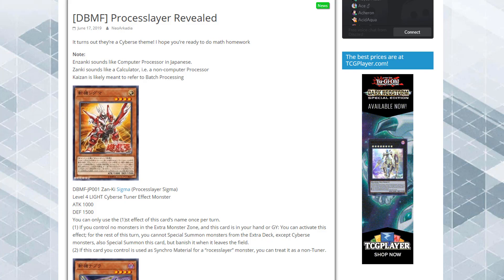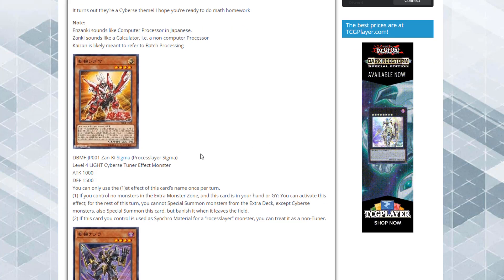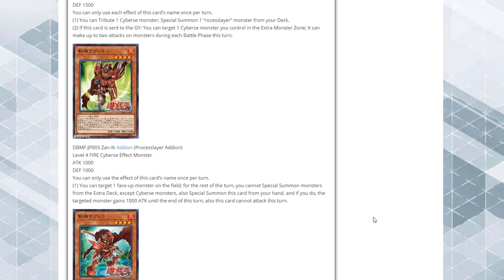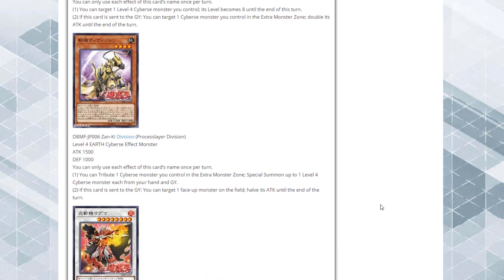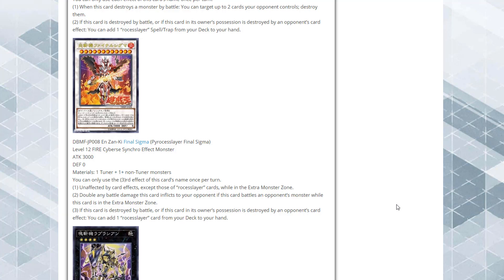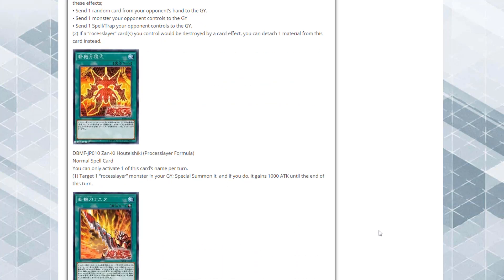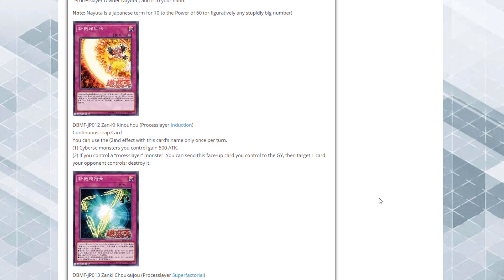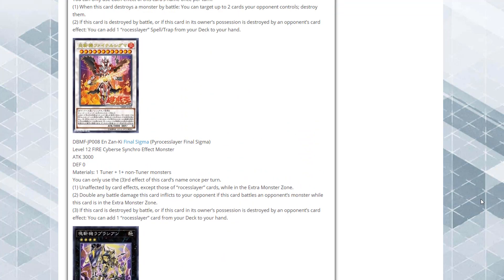NEW LV 12 SYNCHRO! Yu-Gi-Oh! Processlayer Cyberse Cards!